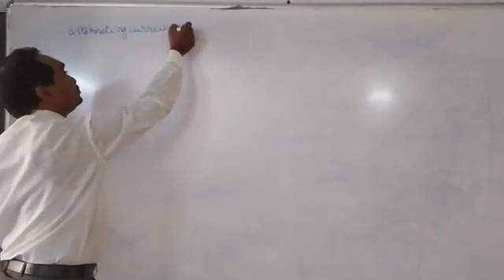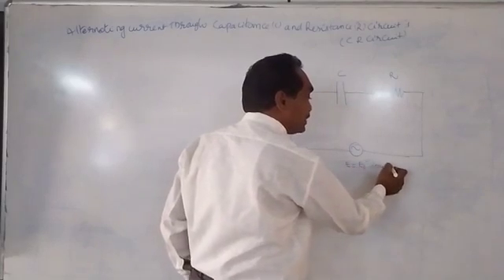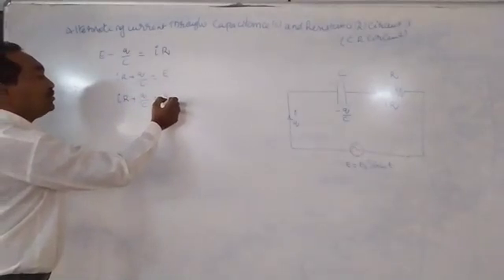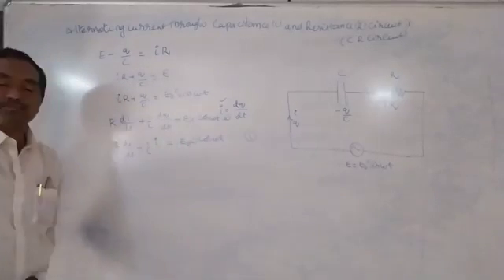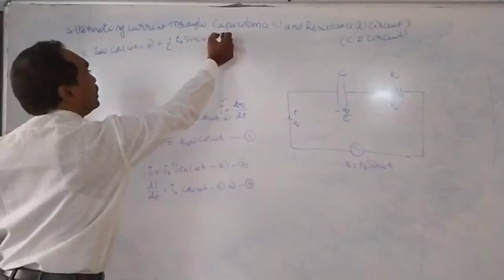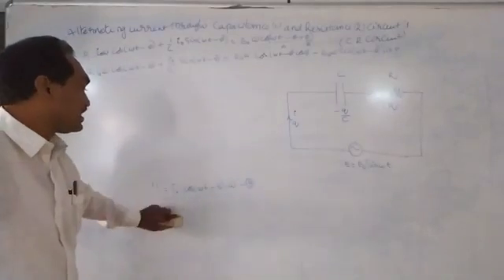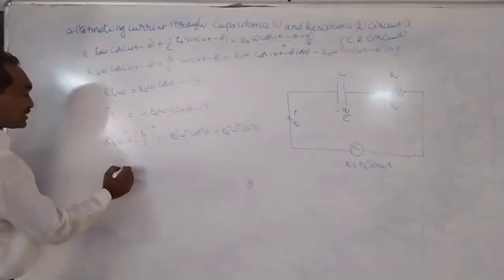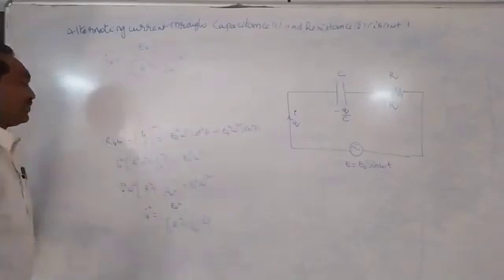Nageswara Rao Asst Professor Alternating current in CR Circuit 360p